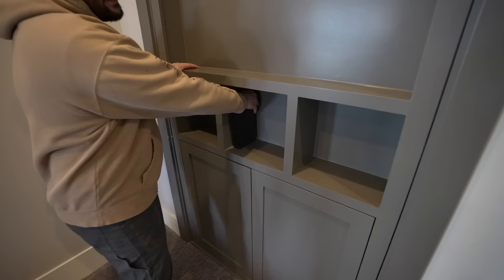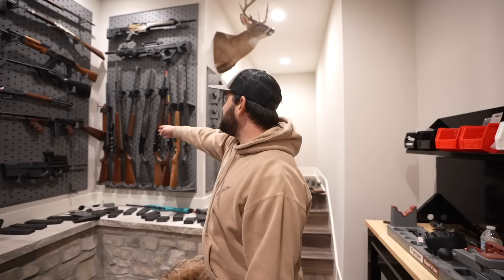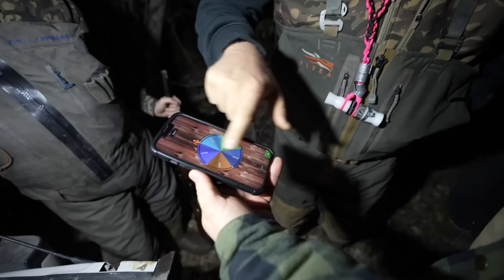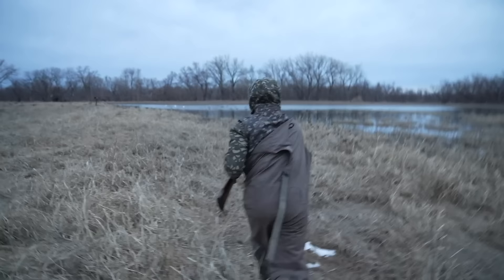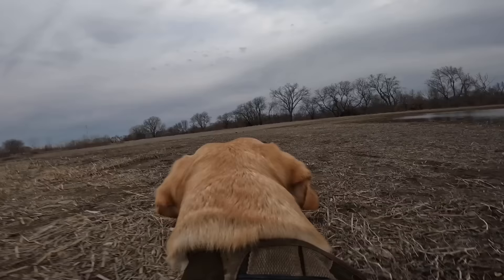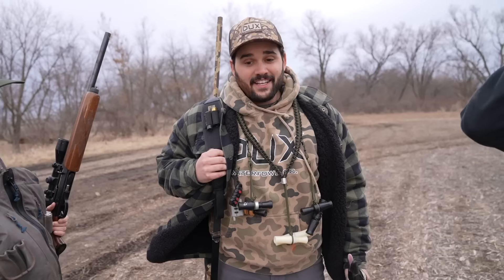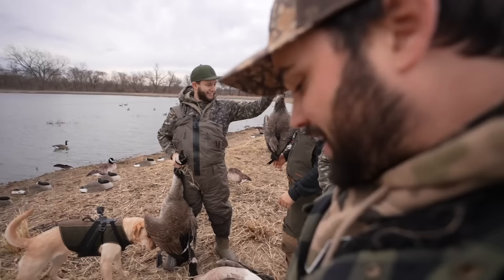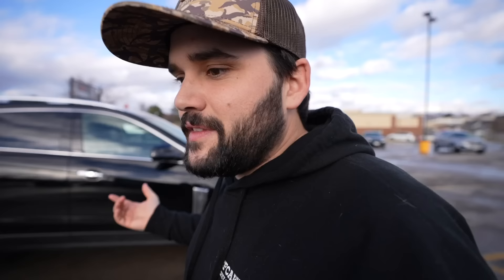ROULETTE Hunting CHALLENGE at the LEASE!!! (Catch Clean Cook)